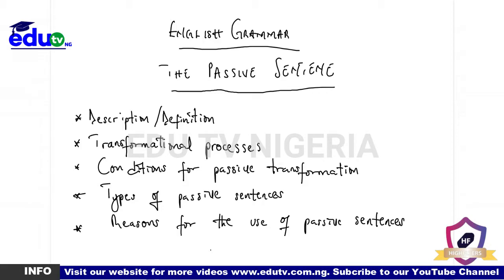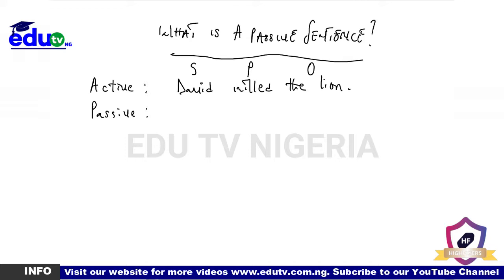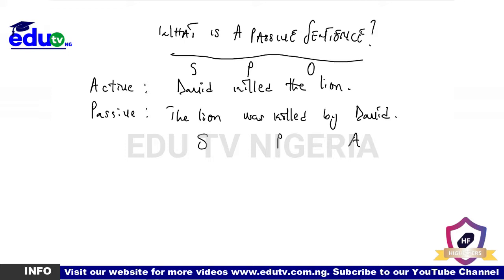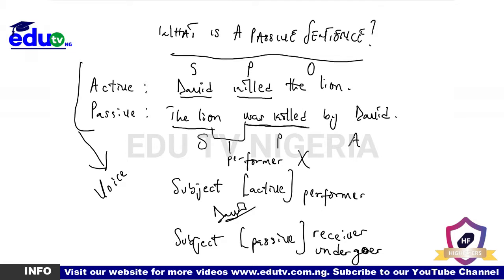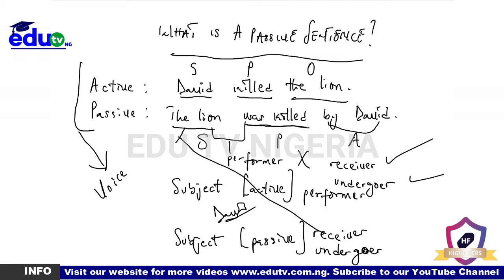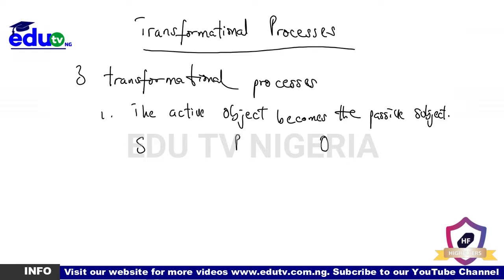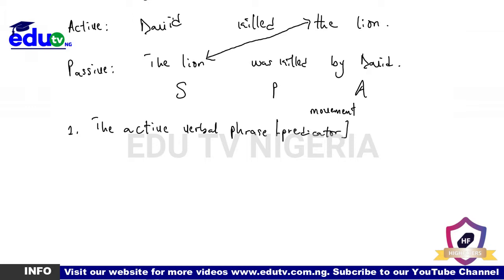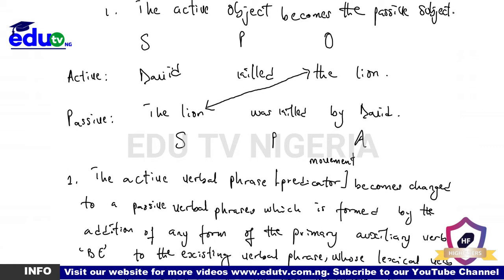Passive Sentence #1: English Grammar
Learn English Grammar: Passive Sentence.

Learn Passive Sentence on EduTV Nigeria